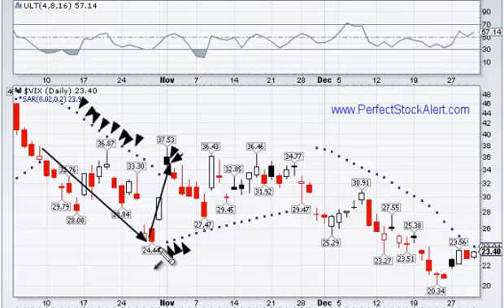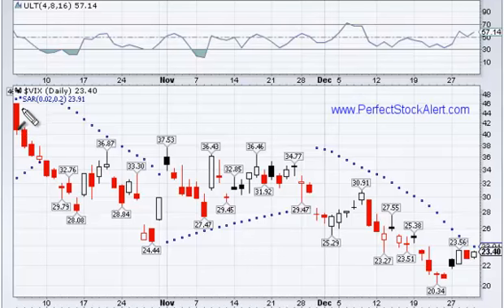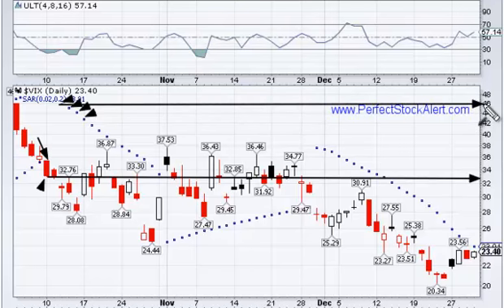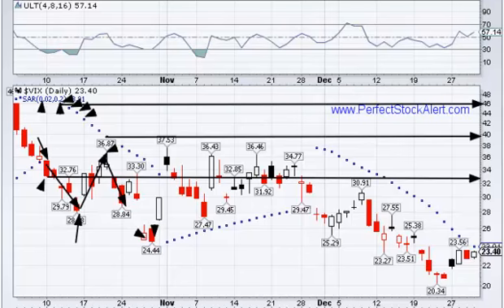Parabolic SAR Buy & Sell Signals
A video tutorial designed to teach you how to find long and short signals using the Parabolic SAR.